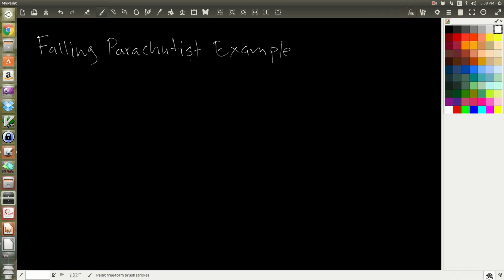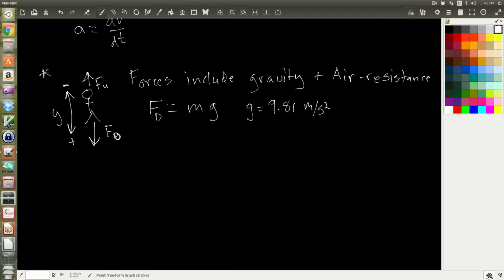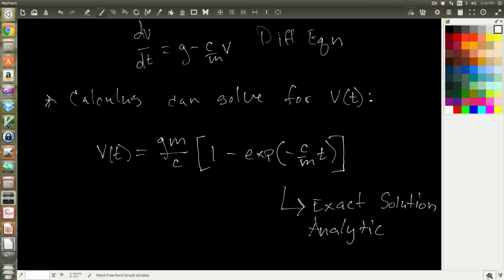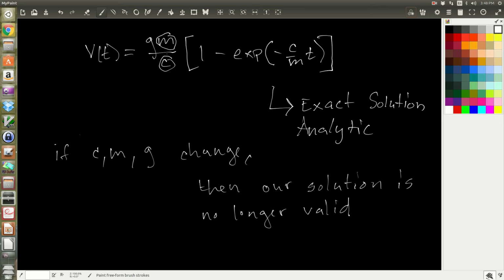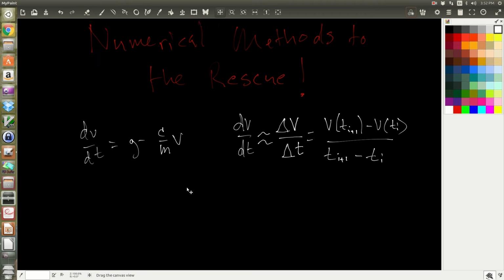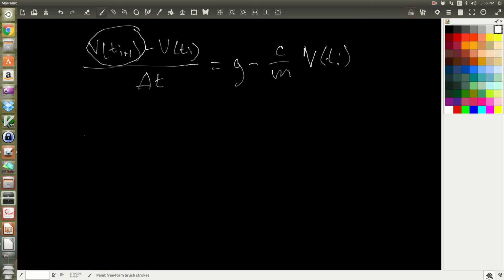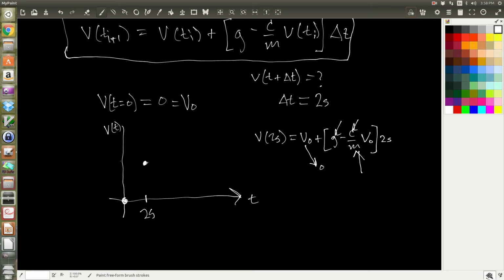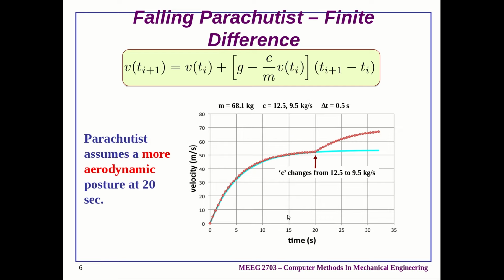meeg 2703 mathematical modeling & numerical methods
Falling parachutist example of mathematical modeling with both analytic and numerical solutions.